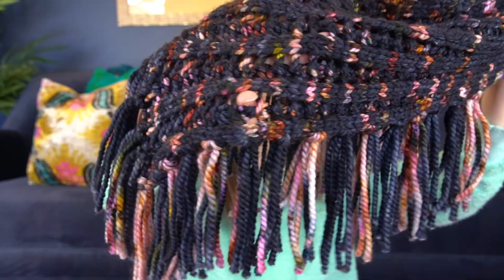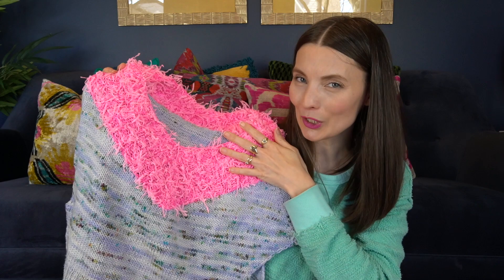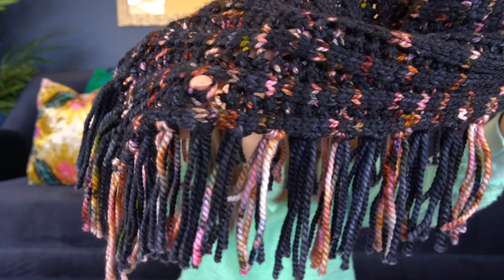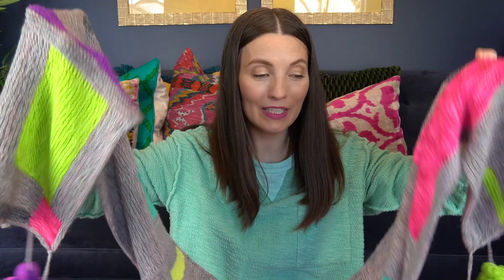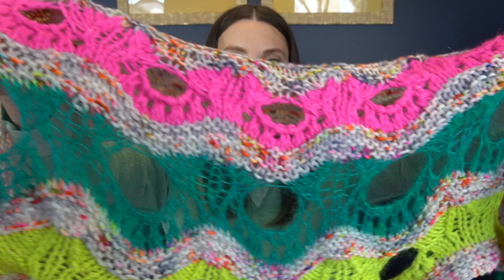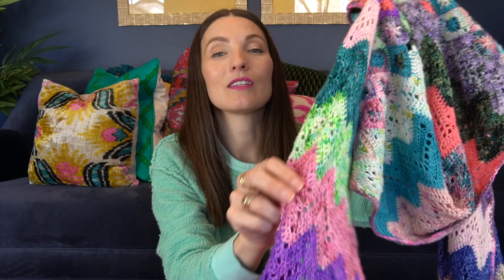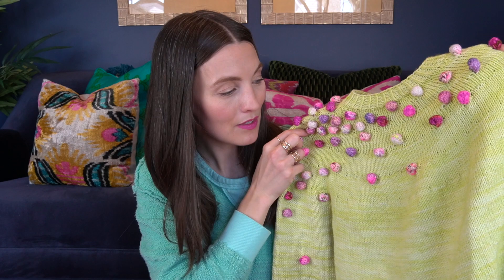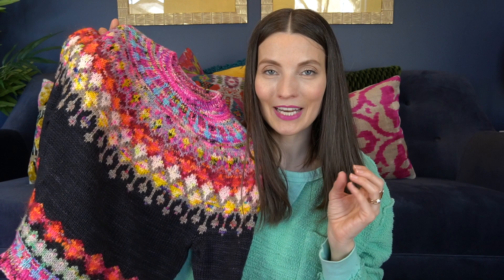Top 10 Patterns to use with Indie-Dyed Yarns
FOR FRESH WEEKLY CONTENT from me!